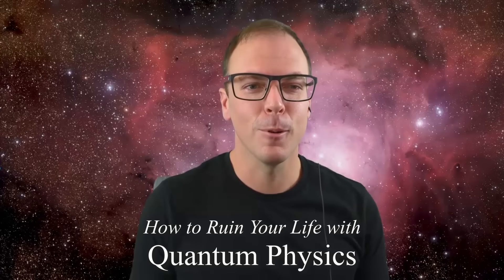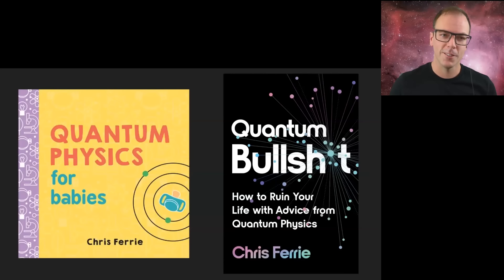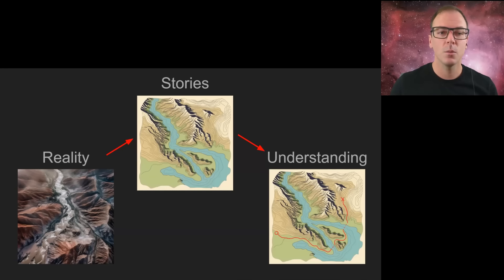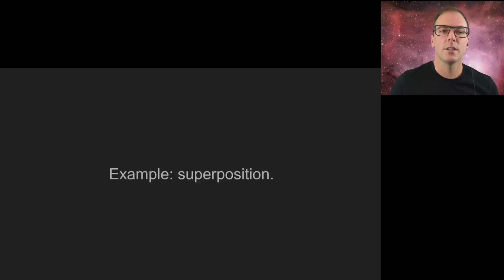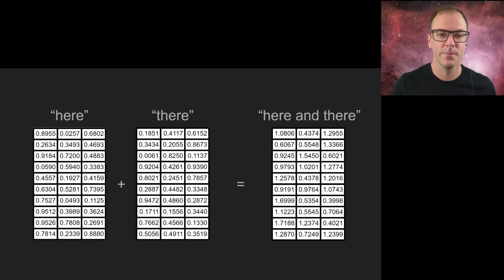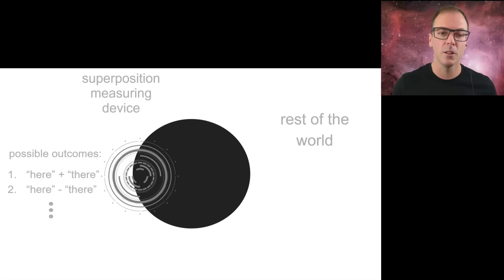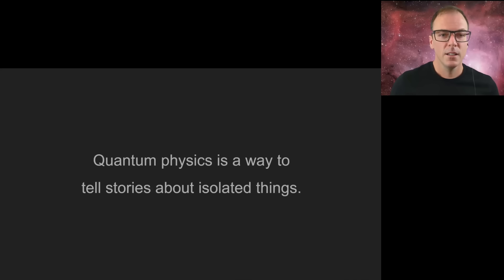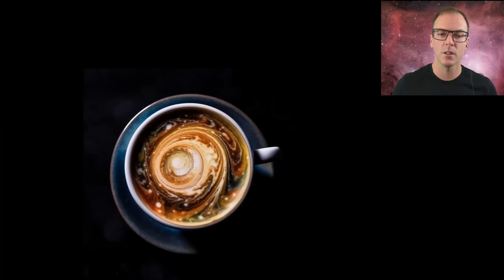How to Ruin Your Life with Quantum Physics | Chris Ferrie, Ph.D.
Through an exploration of science, spirituality, and the quest for meaning, physicist Chris Ferrie, Ph.D., examines the intricacies of quantum physics, theosophy, and the human desire for connectedness.

Drawing parallels between physicalism and theosophy, Ferrie confronts what he views as the dangers of oversimplification and the pursuit of universal truths. Carl Sagan's poetic assertion that we are made of ""star stuff"" serves as an inspiration, highlighting our cosmic heritage and interconnectedness with the universe.

According to Ferrie, by appreciating the power of information and the role of replicators in preserving complexity, we uncover life's ultimate purpose: to perpetuate information and challenge the relentless march of decay. As unique manifestations of cosmic complexity, we have the choice and responsibility to shape the future through our actions, embracing our cosmic legacy and contributing to the grand tapestry of time.

Chris Ferrie, Ph.D. is a Canadian physicist, mathematician, researcher, and children's book author. Ferrie studied at the University of Waterloo in Waterloo, Ontario, where he earned a BS.c. in mathematical physics, a Masters in applied mathematics, and a Ph.D. in applied mathematics on Theory and Applications of Probability in Quantum Mechanics from the Institute for Quantum Computing and University of Waterloo. From 2013 to 2014 he worked as a postdoctoral fellow at the Center for Quantum Information and Control of the University of New Mexico. From 2015 to 2017 he was a postdoctoral research associate, and since 2017 he has been working as a senior lecturer at the Centre for Engineer Quantum Systems of the University of Technology Sydney.